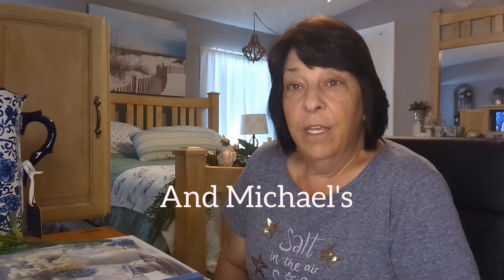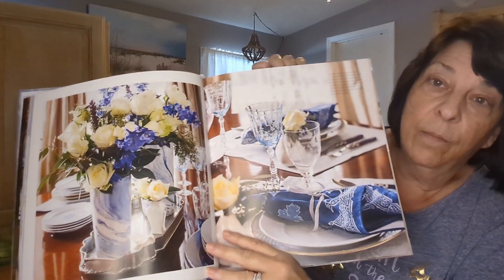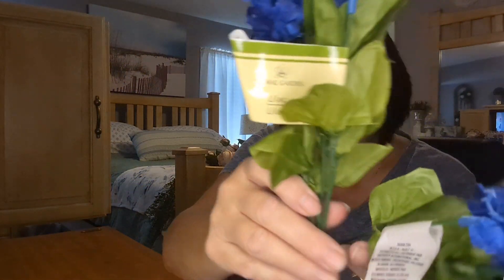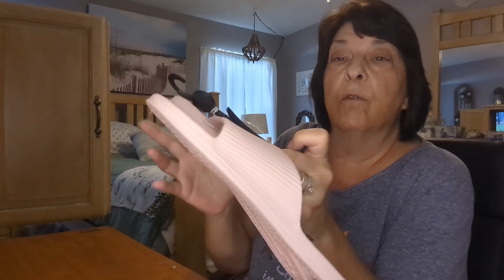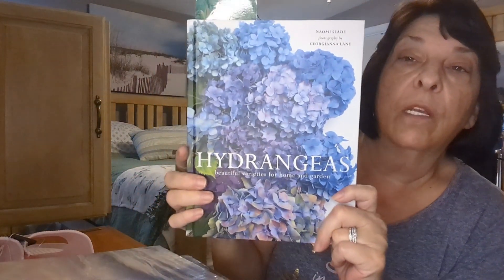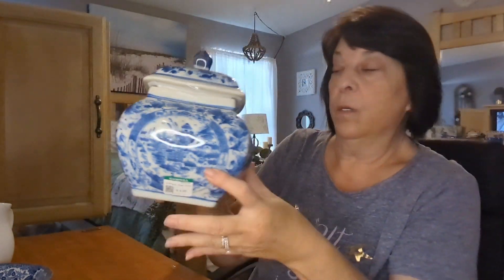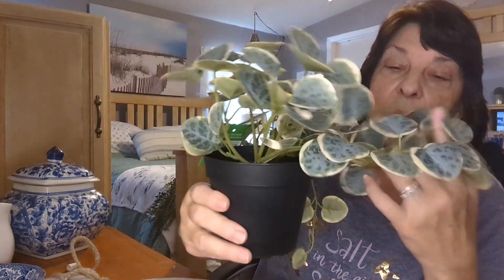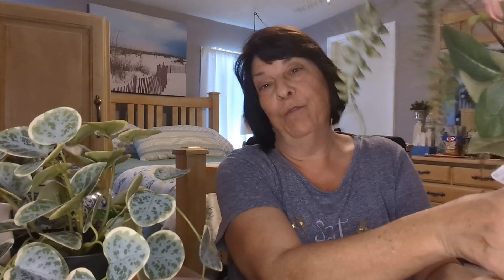Spring Variety Haul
Hi Friends, Today I have a fun variety haul form, Home Goods, Goodwill, Michaels, and Dollar Tree.
 Thank you all so much!! I hope you have a great weekend!! xoxo